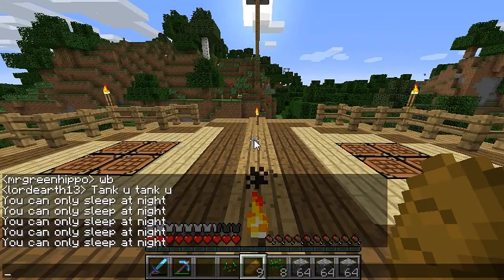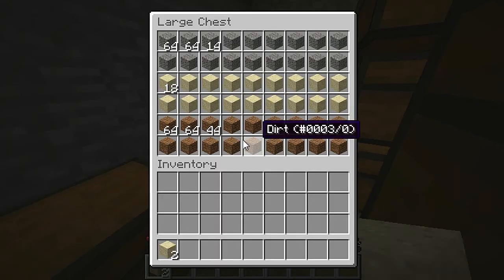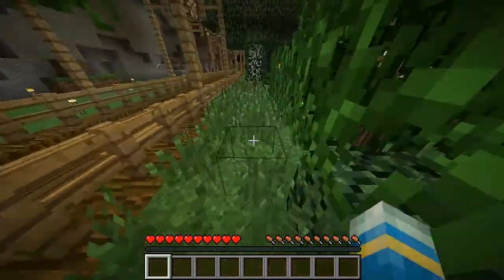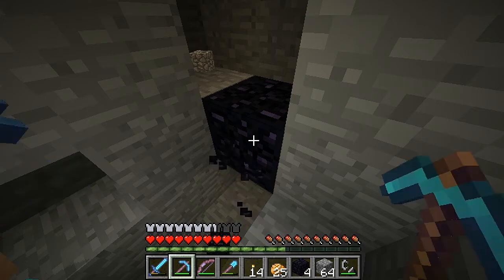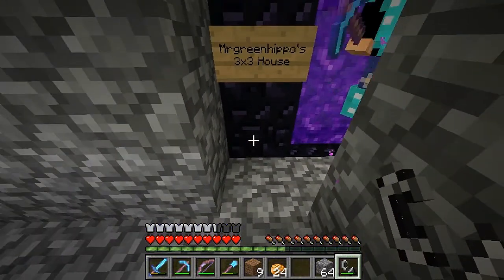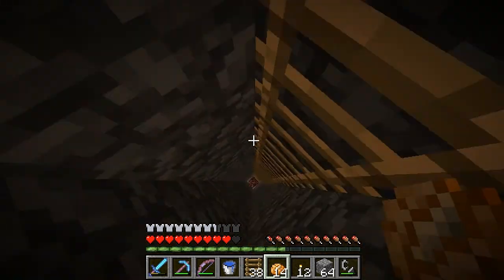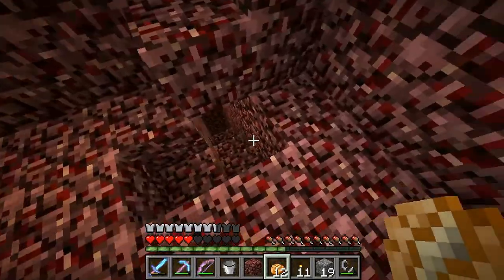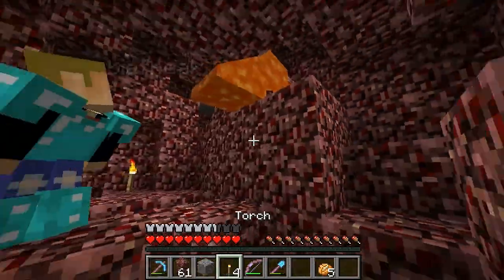Unoriginal Craft - Part 9 - Nether Hub Shenanigans - Minecraft SMP